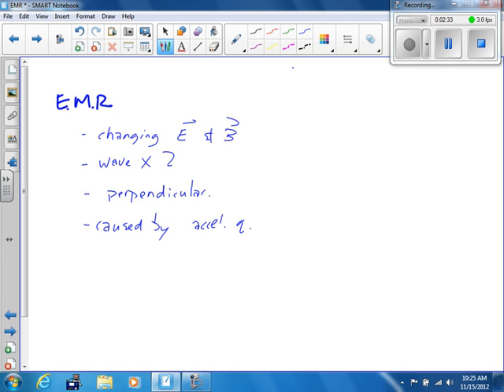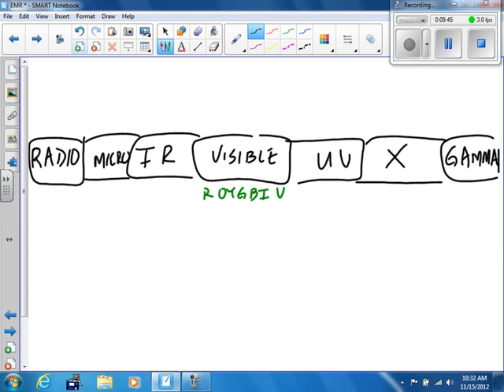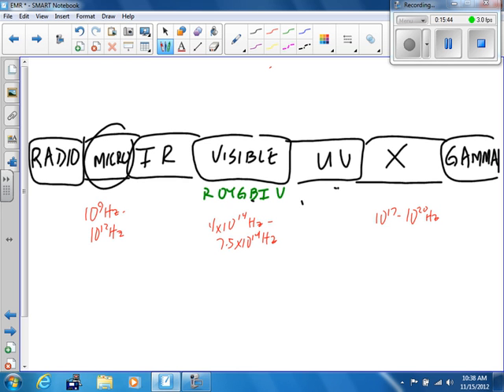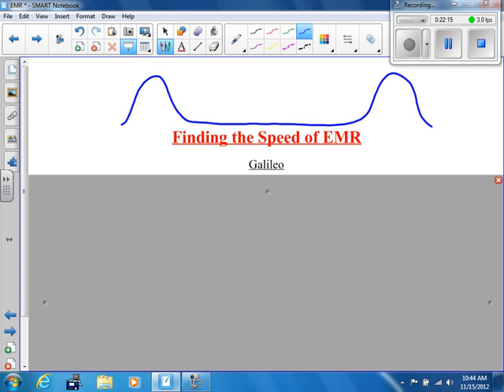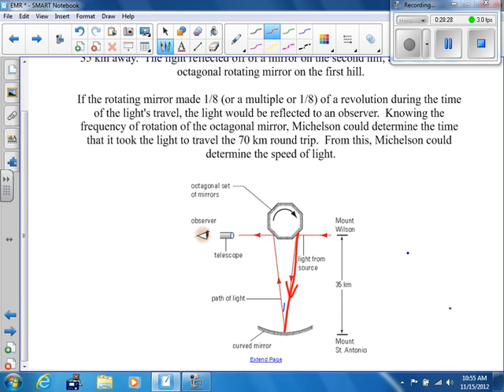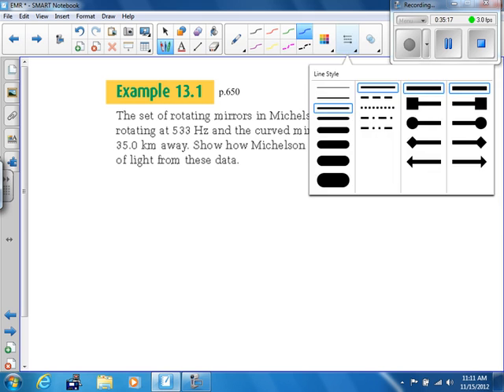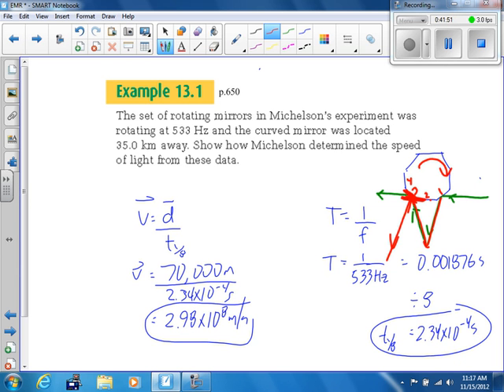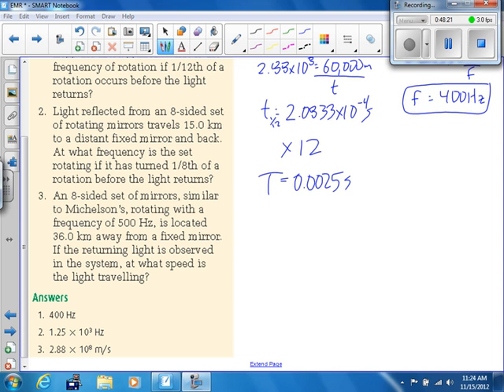(403-P3014F) Michelson Experiment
Michelson experiment with rotating mirrors used to measure the speed of light.  This podcast was recorded November, 2013.